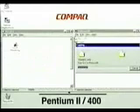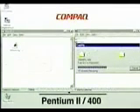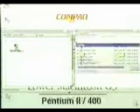Steve Jobs Macworld 1998 Keynote (Part 6)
Macworld 98 New York